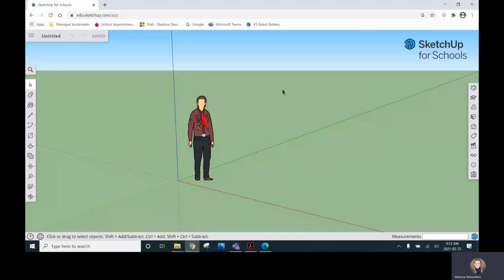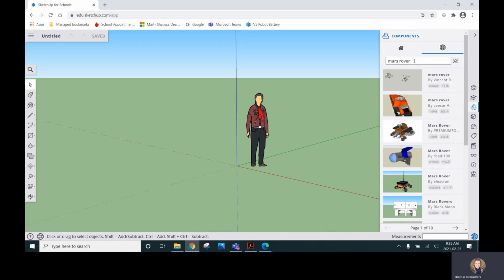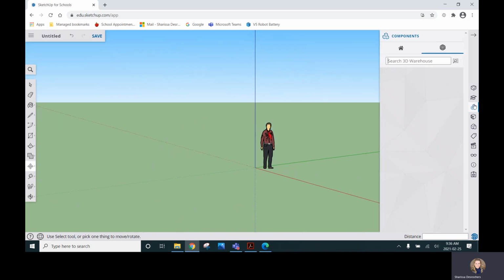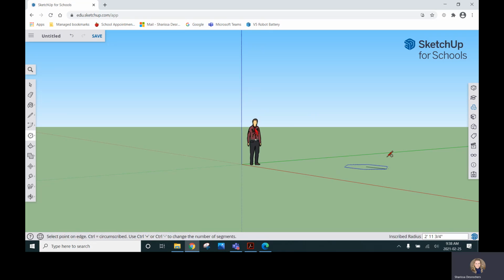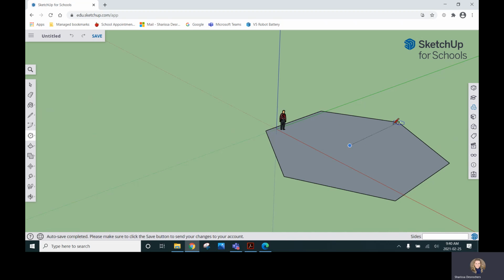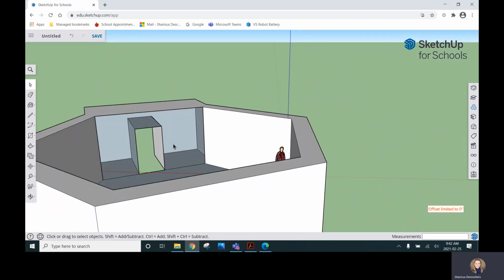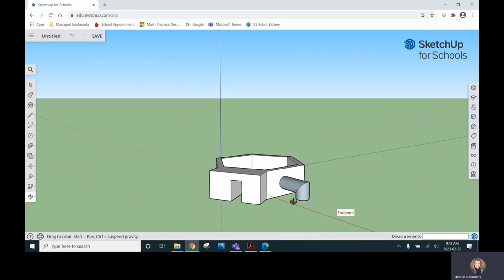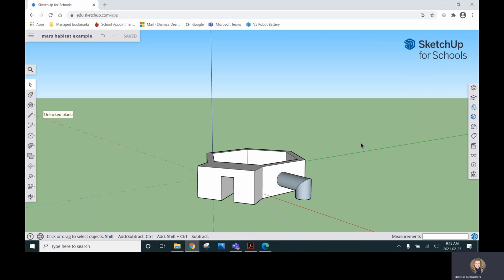Sketchup demo mars habitat